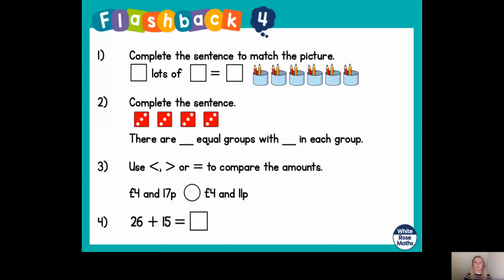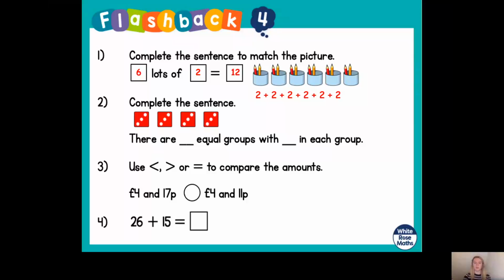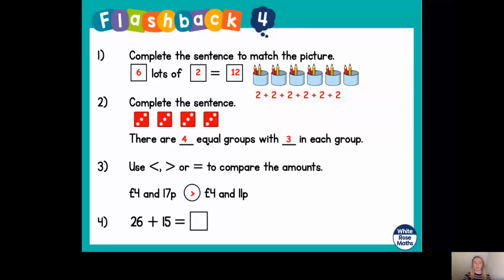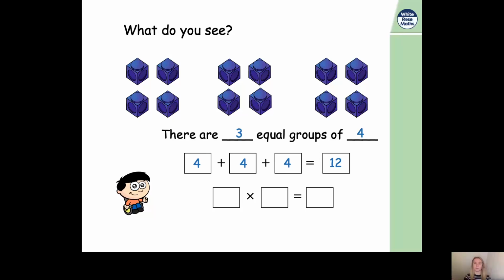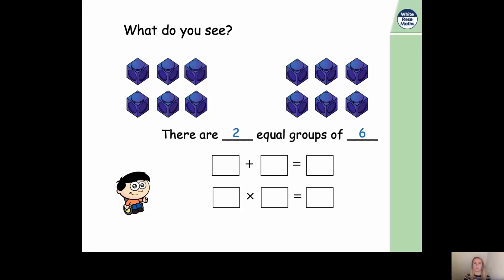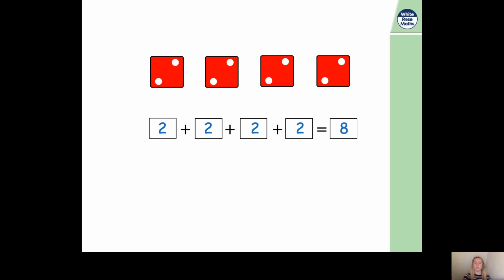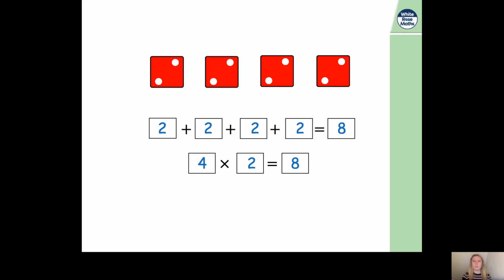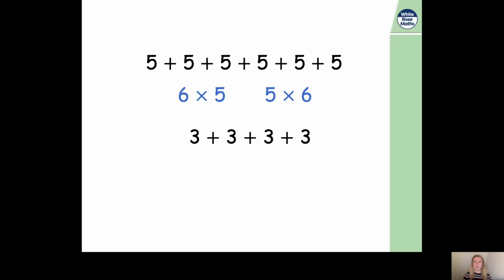Year 2 Maths 11th Jan Part 1